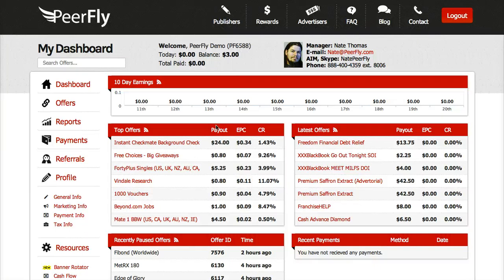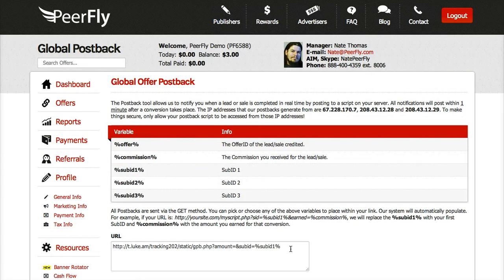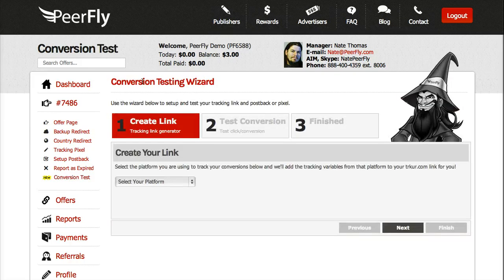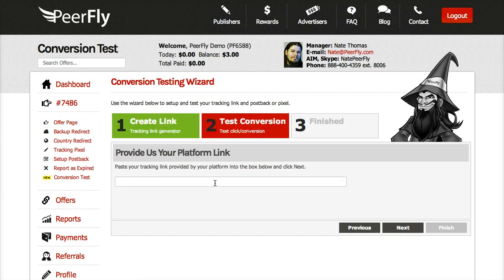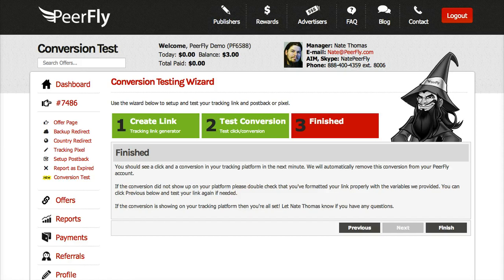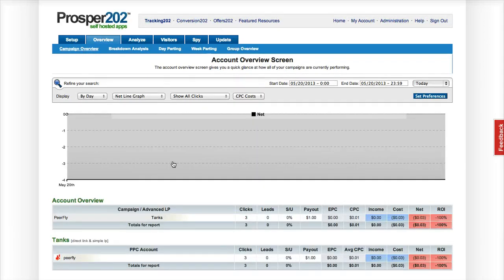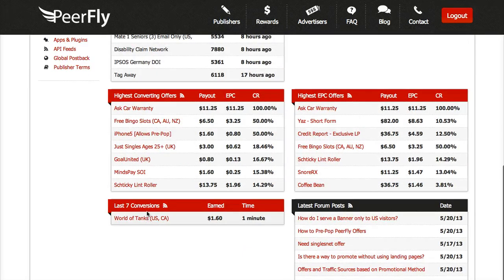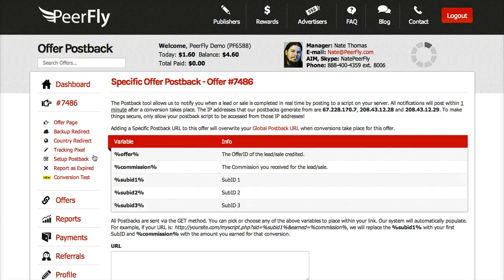The new Conversion Testing Wizard at PeerFly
A quick demo of a new tool at PeerFly, the Conversion Testing Wizard.